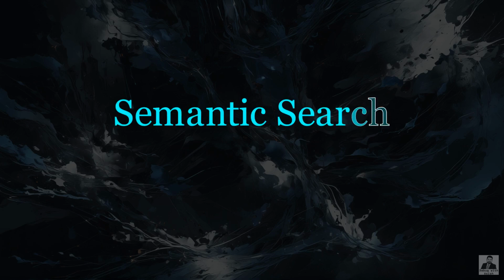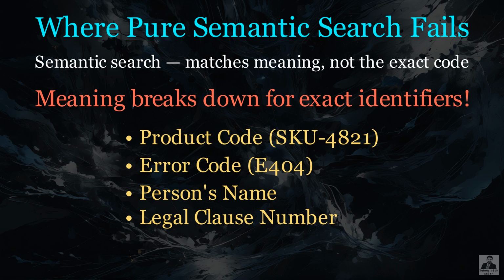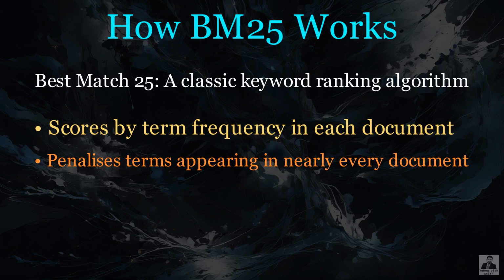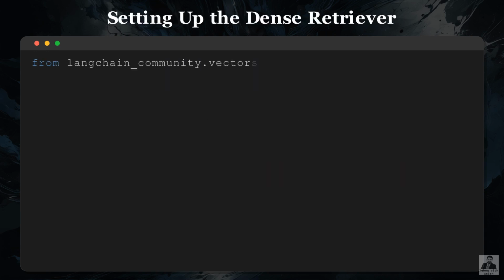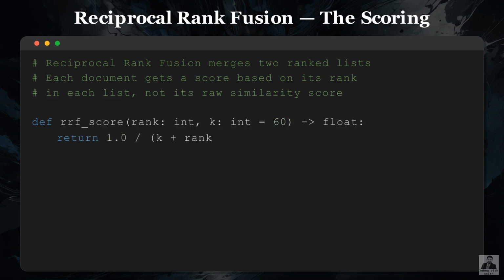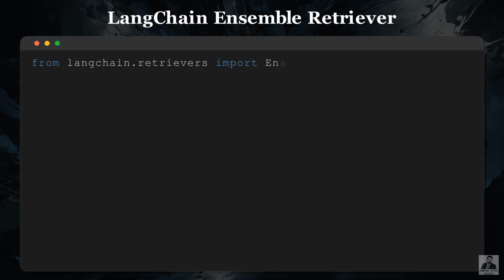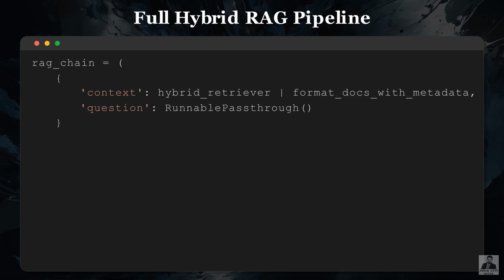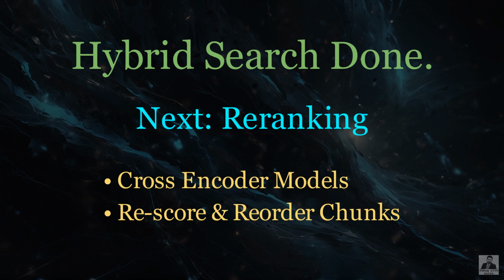Hybrid Search Explained Line by Line | RAG for ML #06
Semantic search is powerful but it has a blind spot. Exact keywords, product codes, names, and abbreviations often score poorly on semantic similarity. Keyword search catches those perfectly but misses meaning entirely. Hybrid search combines both and beats either one alone.

In this episode we cover:
Where pure semantic search fails
How BM25 keyword search works
Reciprocal Rank Fusion to merge two result lists
Building a hybrid retriever with LangChain
When to weight keyword vs semantic search higher
A complete hybrid RAG pipeline

Next up: Reranking